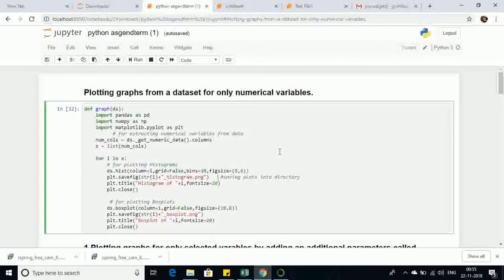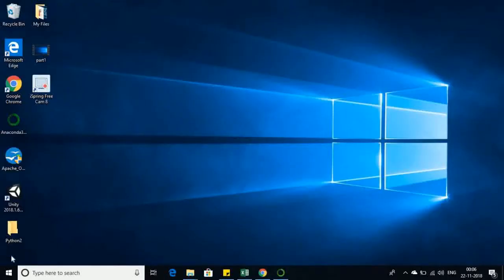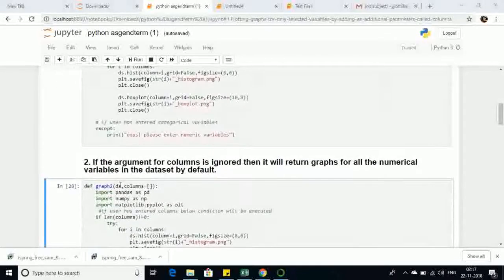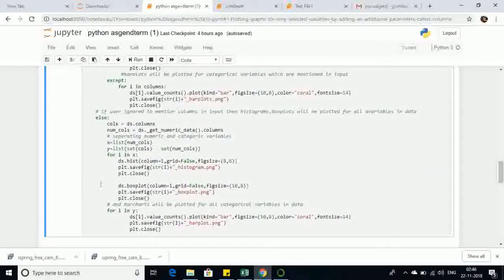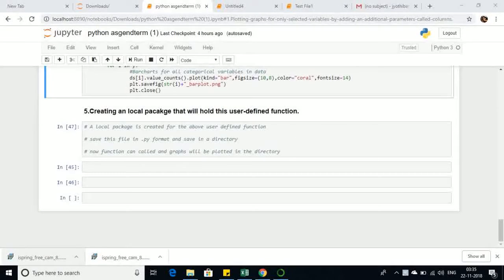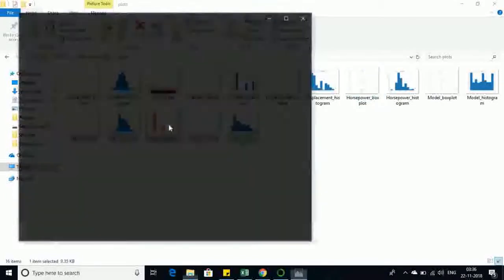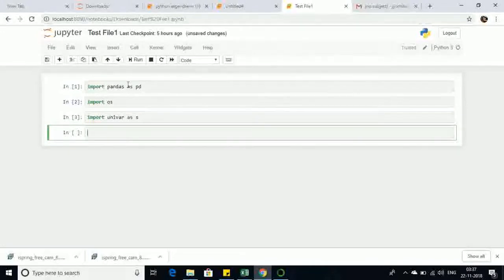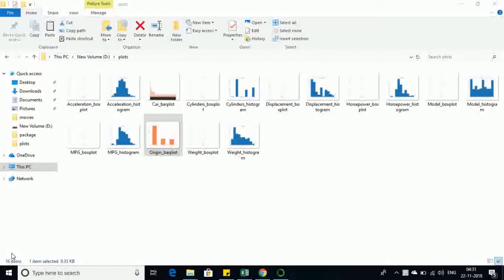Univariant analysis using python (by Thanusha and jyothi)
Univariant analysis using python and creating a package for an user defined function